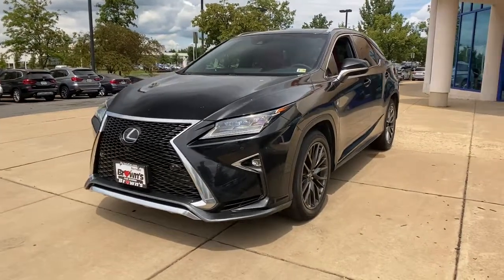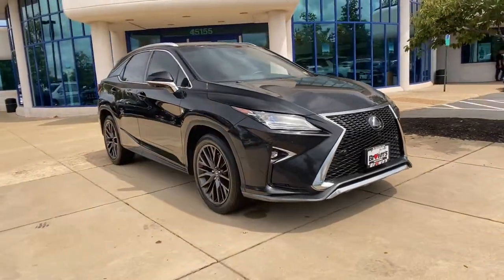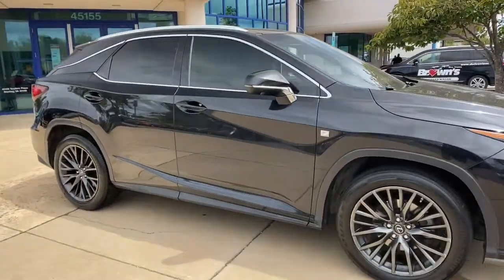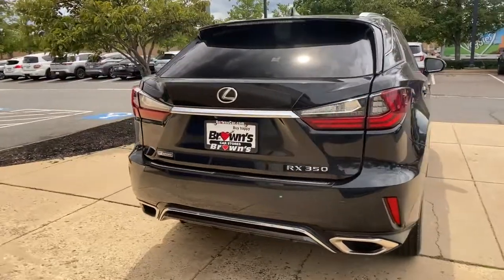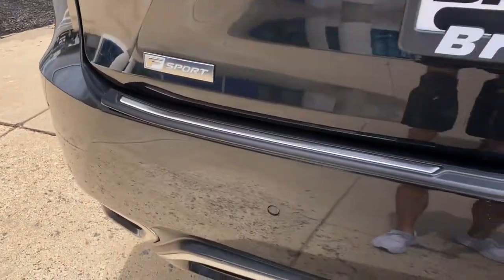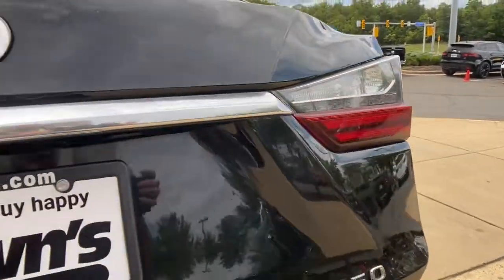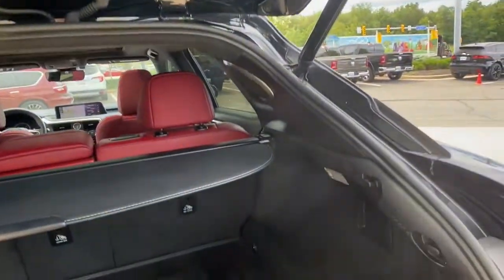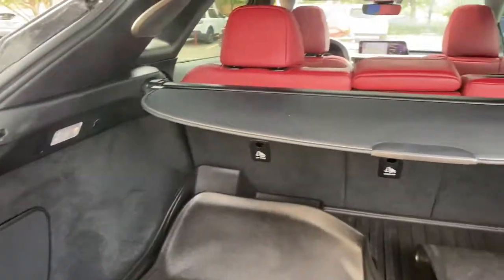2017 Lexus RX Ashburn, Manassas, Chantilly, Vienna, Springfield, VA M1259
Used 2017 Lexus RX available at Browns Dulles Nissan in Ashburn, Virginia. Servicing the Manassas, Chantilly, Vienna, Springfield, VA area.
2017 Lexus RX 350 F Sport - Stock#: M1259 - VIN#: 2T2BZMCA6HC059528

Recent Arrival! 2017 Lexus RX 350 F Sport AWD 8-Speed Automatic 3.5L V6 DOHC 24V AWD.brbrbr19/26 City/Highway MPGbrbrAwards:br  * 2017 KBB.com Best Resale Value Awards   * 2017 KBB.com 10 Best Luxury SUVs   * 2017 KBB.com Brand Image Awards